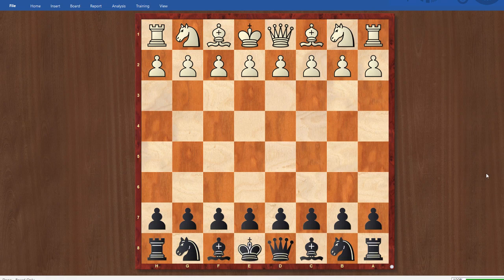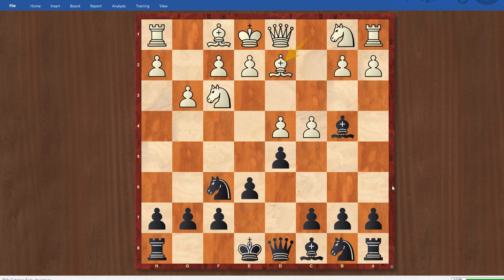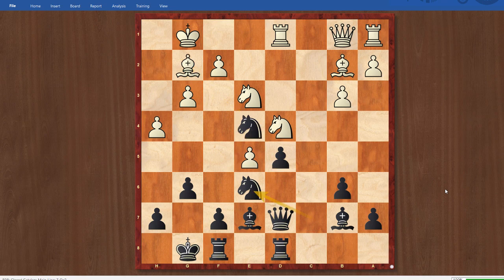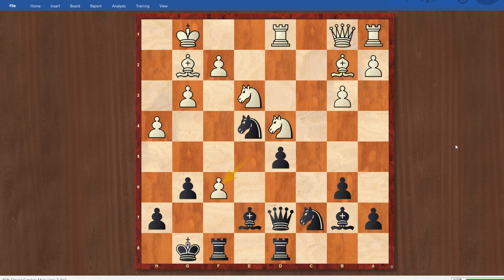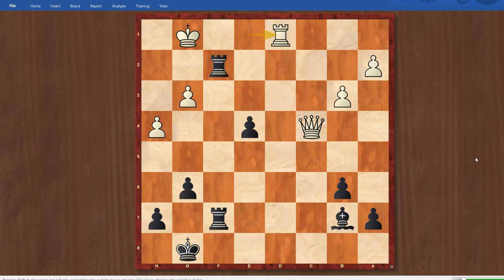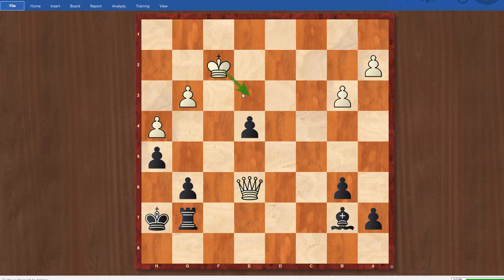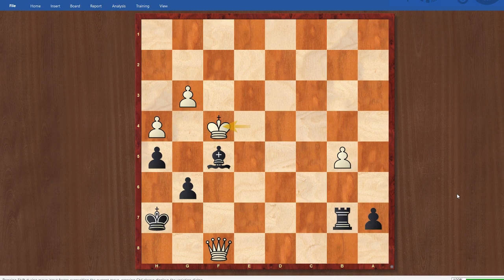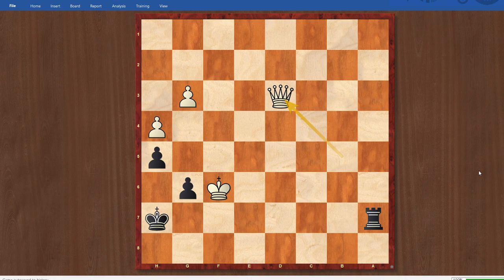Road to Grandmaster #157 GM Oliver Barbosa vs IM Kassa Korley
This is my 1st round game from Chess Max Academy GM Invitational!